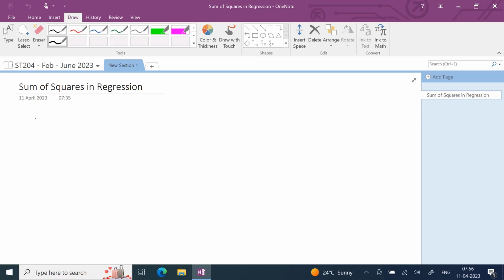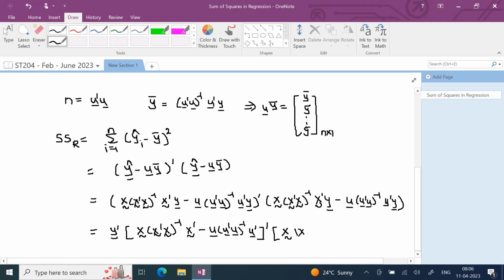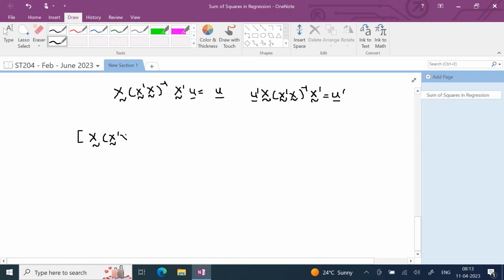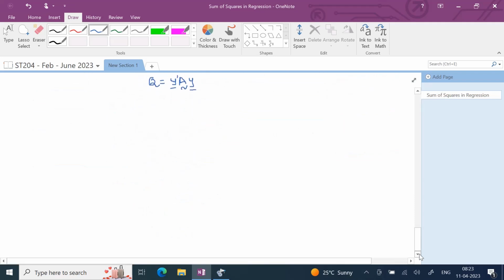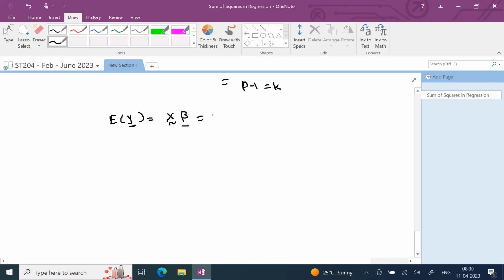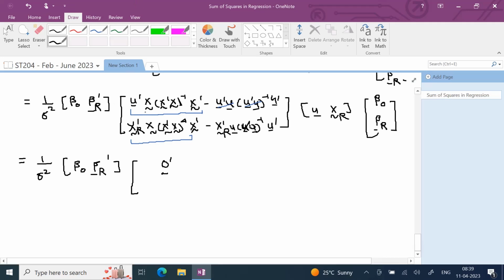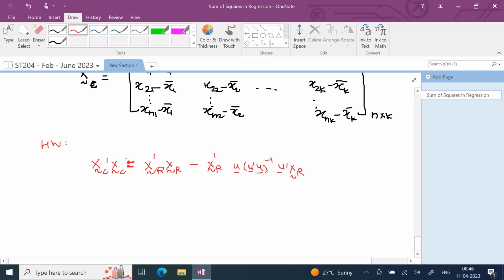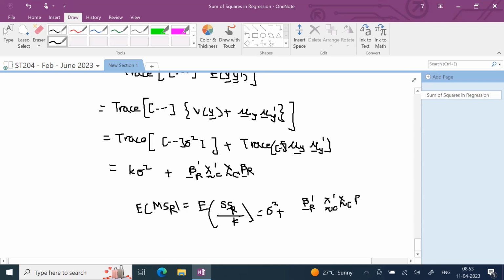ST204-Lecture O1 - Distribution of Regression Sum of Squares